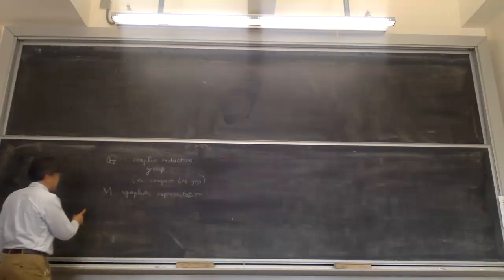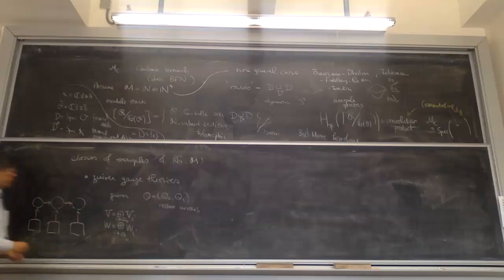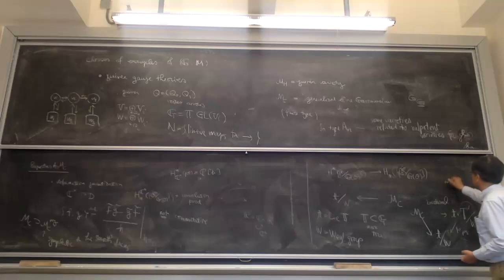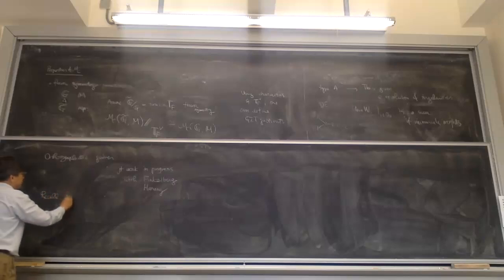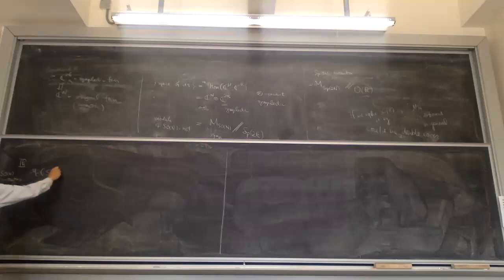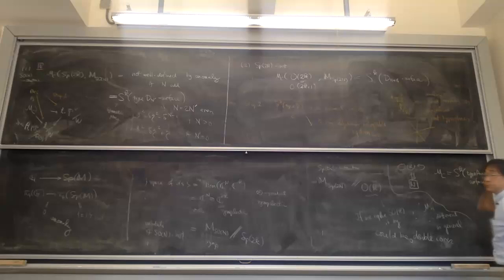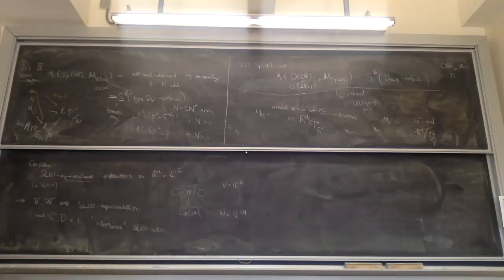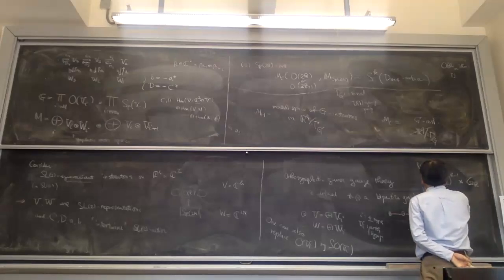Hiraku Nakajima. Coulomb branches of Orthosymplectic quiver gauge theories, part I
Informal String-Math Seminar, UC Berkeley, May 8, 2023.

Hiraku Nakajima (Kavli IPMU).
Coulomb branches of Orthosymplectic quiver gauge theories, part I

Abstract:
I will report an on-going joint project with Hanany and Finkelberg. We identify Coulomb branches of orthosymplectic quiver gauge theories with orthosymplectic bow varieties. Then we use this identification to realize closures of nilpotent orbits for SO, and more as Coulomb branches.